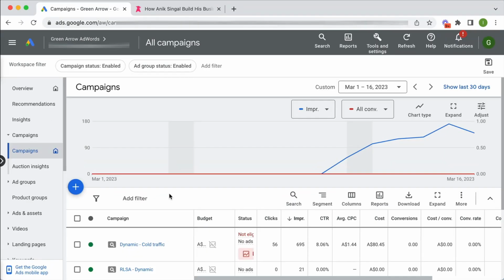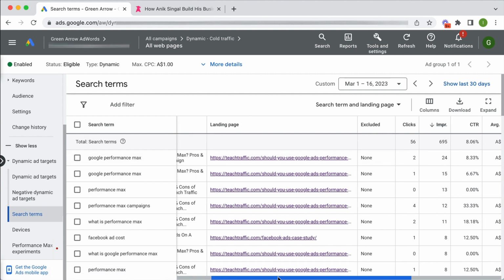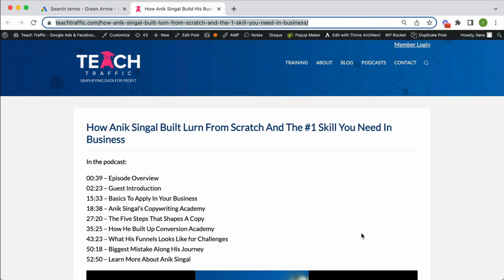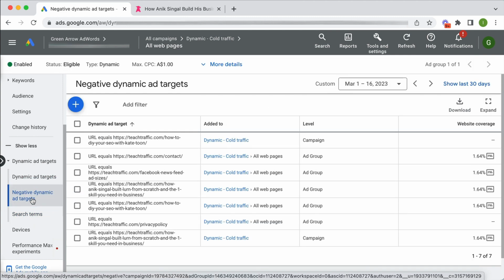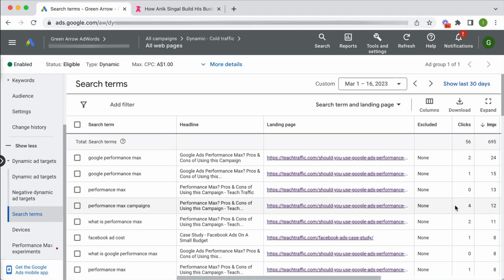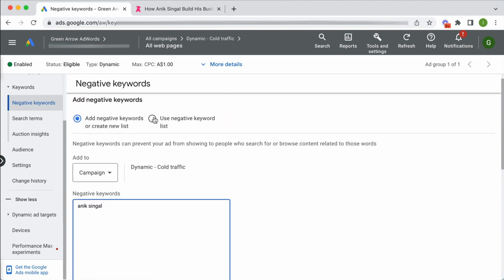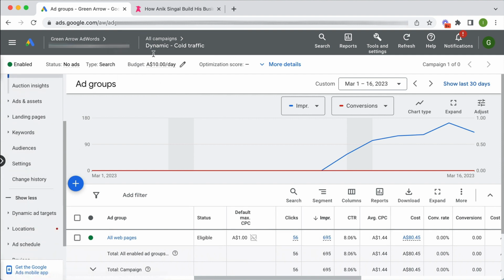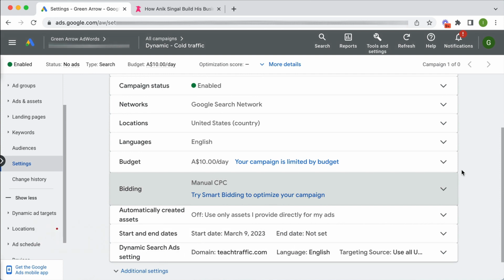3 Ways To Optimize Your Dynamic Search Campaign | Google Ads Guide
3 Ways To Optimize Your Dynamic Search Campaign | Google Ads Guide - in this video I will show you the 3 ways you can optimize your dynamic search campaigns and if you watch til in the end of the video, I'll be sharing a bonus tip as well!